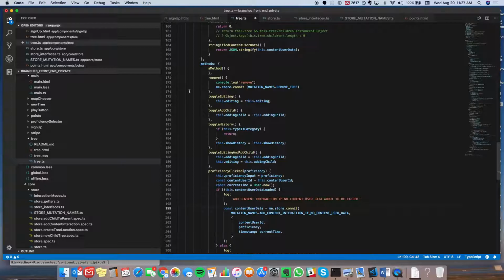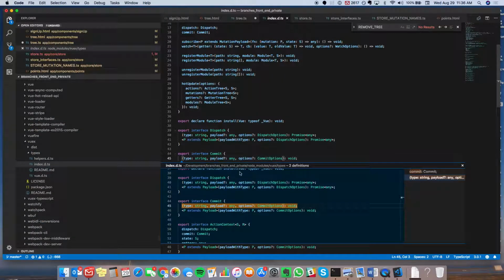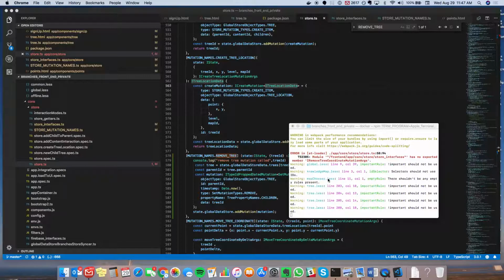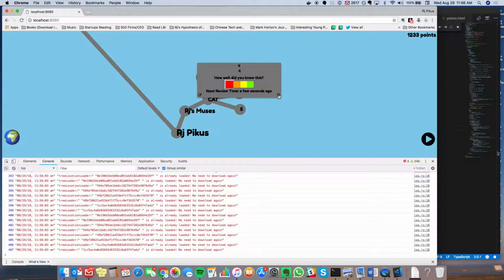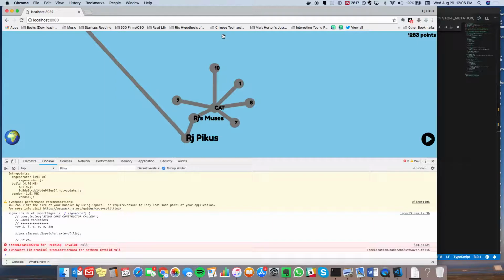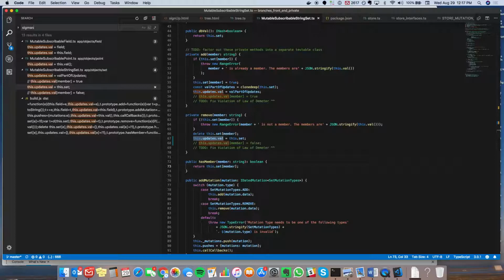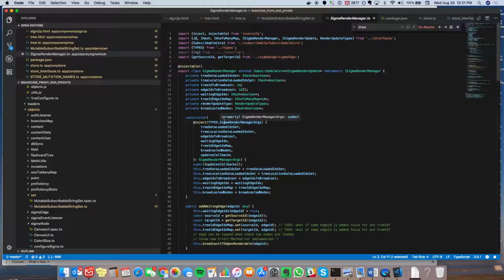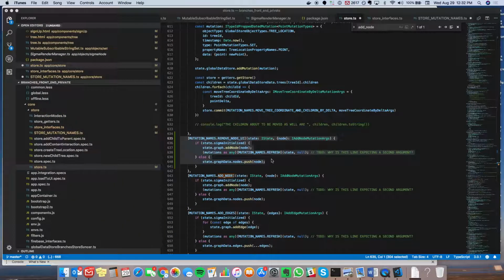Delete Feature and UI 1